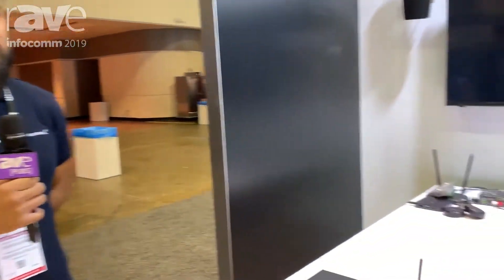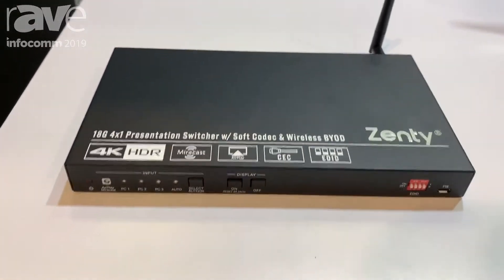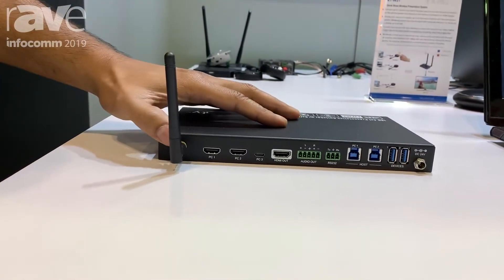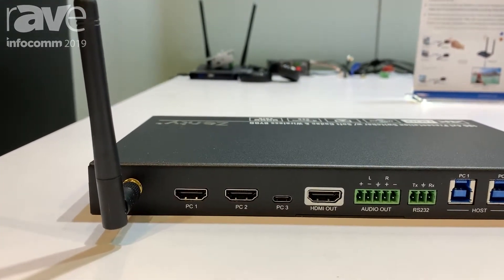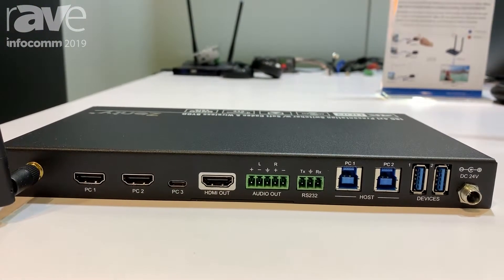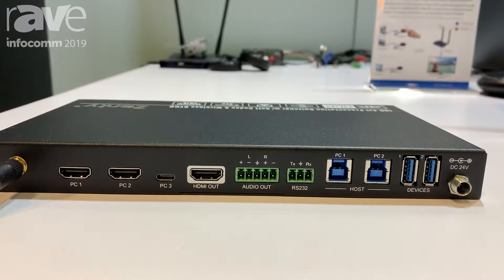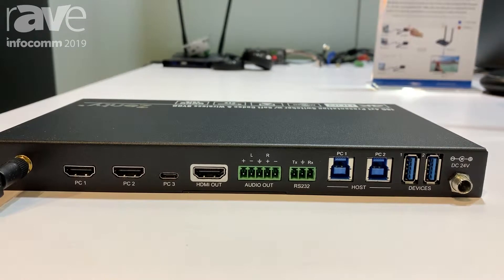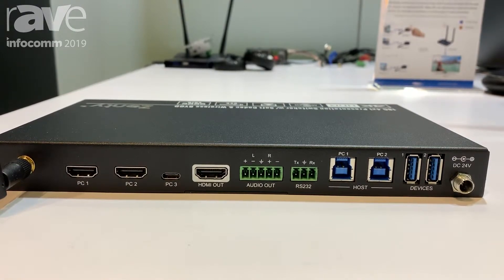InfoComm 2019: J-Tech Digital Showcases Its Zenty ZT-BY41W Wireless Presentation Switcher